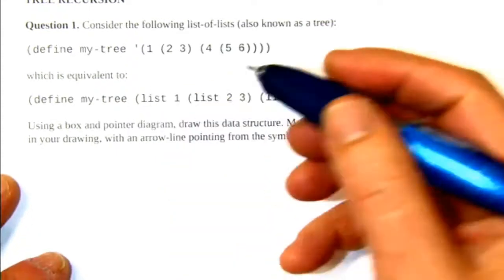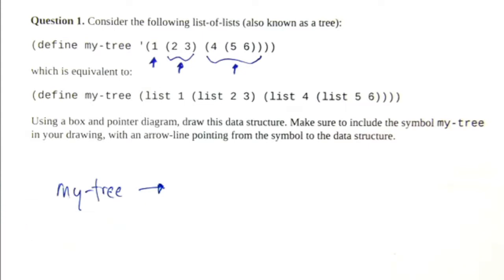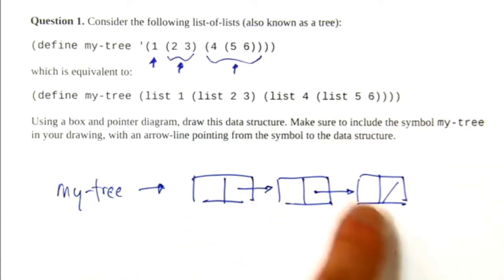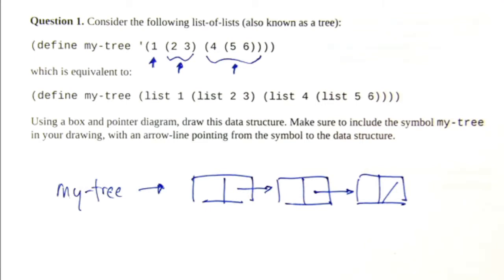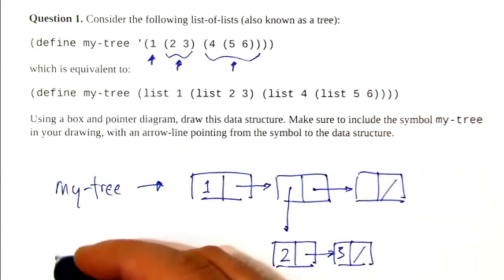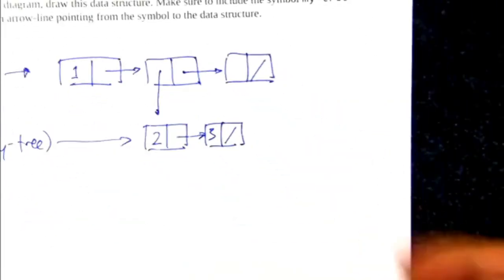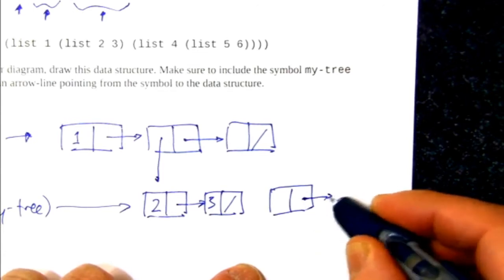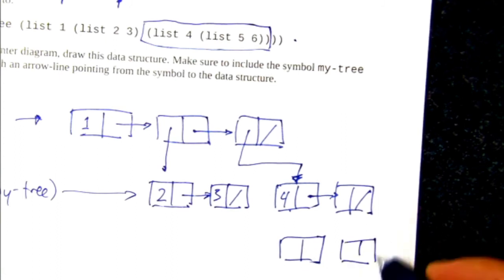How to draw a tree in Scheme (answer)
An introduction to trees, given in UMass Lowell's COMP.3010 Organization of Programming Languages class on February 10, 2017.